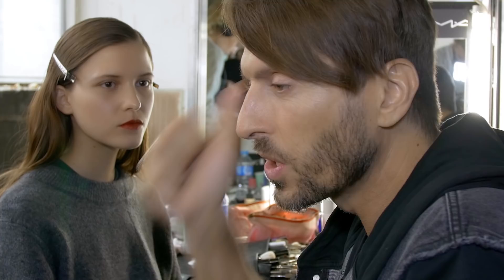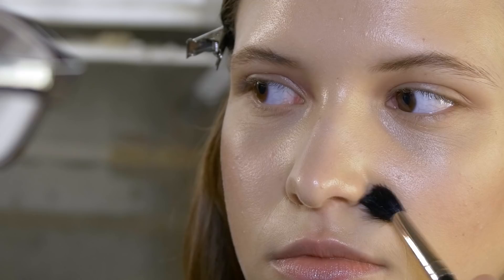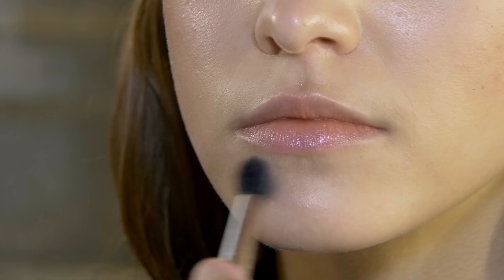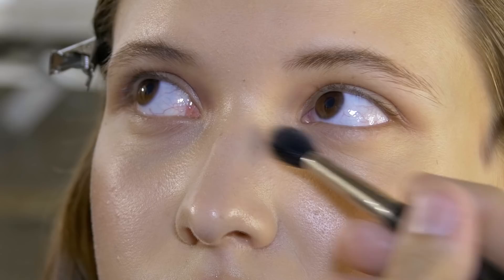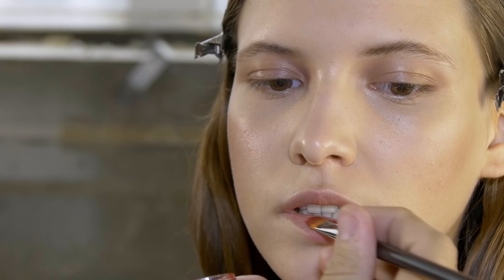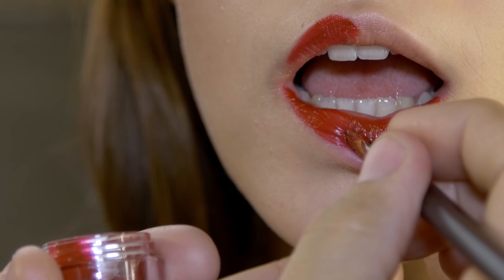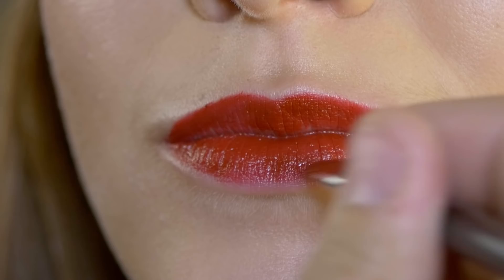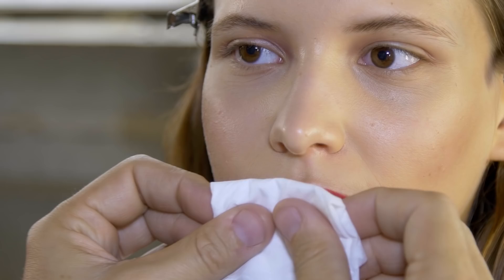LFW Look: Sporty Nineties Cool at Roksanda Ilincic SS17 | MAC Cosmetics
For Roksanda Ilincic’s SS17 show, M∙A∙C Cosmetics Senior Artist John Stapleton channeled sporty, cool inspiration from early 90s minimalism. Get the modern look in a few easy steps!